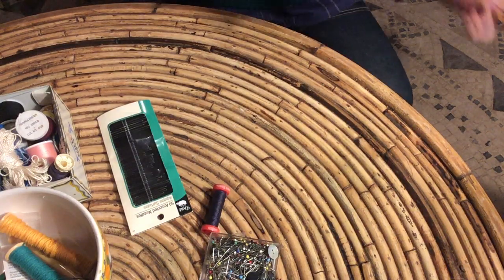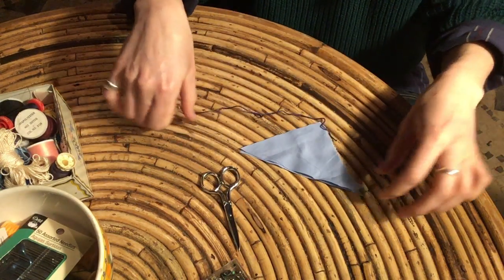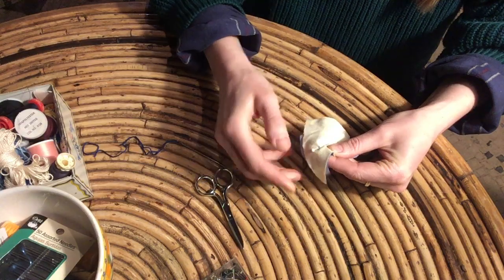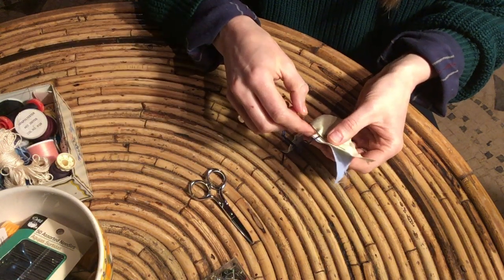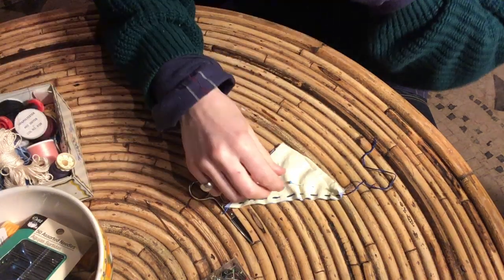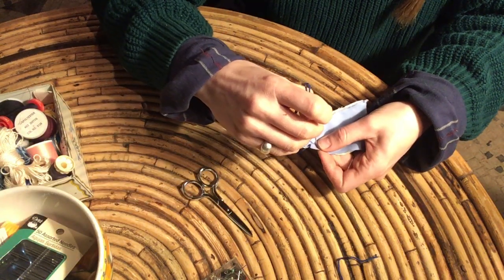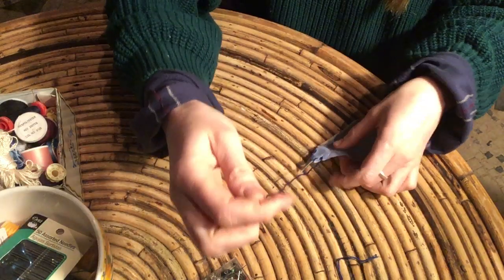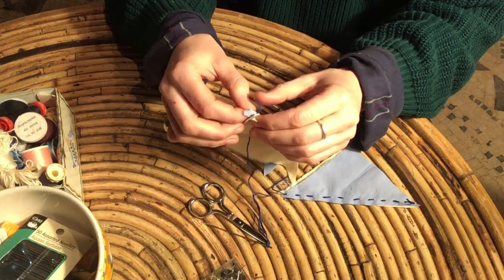sewing basics pt. 1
piecing, long stitch, loop stitch, frankenstein stitches